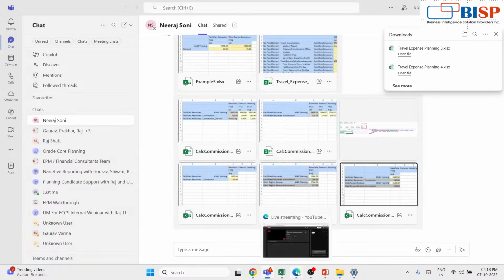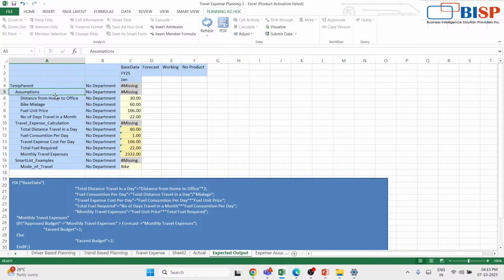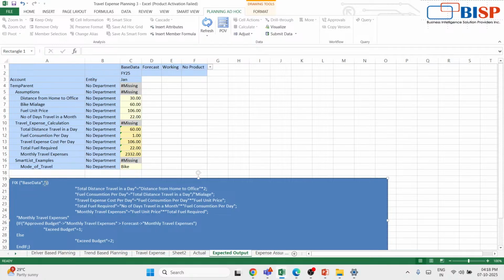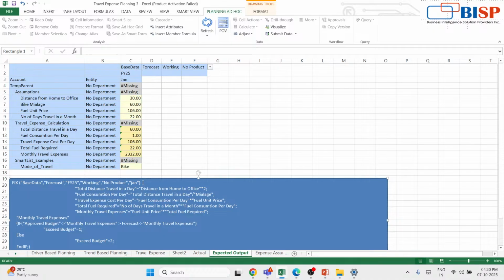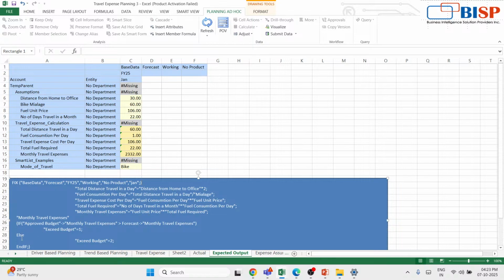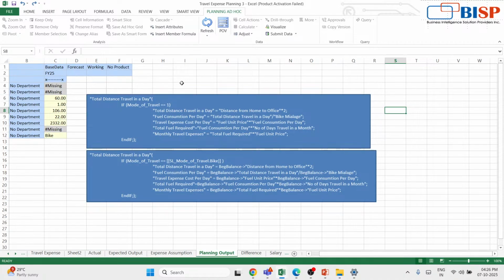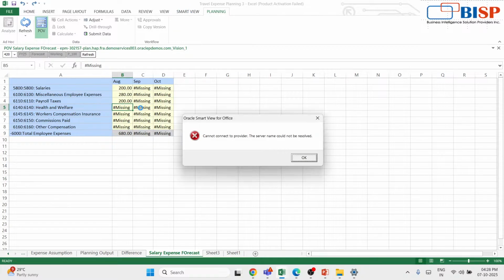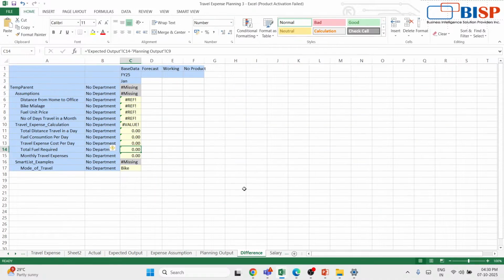Oracle Planning – Business Rule: Calculation Manager Business Rules Explained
In this session, learn how to create, manage, and execute Business Rules using Calculation Manager in Oracle Planning. Business Rules automate calculations and improve efficiency by defining logic that drives your planning, budgeting, and forecasting processes.

🔑 Key Topics Covered:

Introduction to Calculation Manager in Oracle Planning

Creating and validating business rules

Attaching rules to forms and data grids

Launching and scheduling business rules

Managing rule sets and templates

Debugging and optimizing business rules

Best practices for performance and maintenance

✅ Automate calculations and reduce manual effort
✅ Improve accuracy in planning and forecasting
✅ Learn best practices for managing rule logic